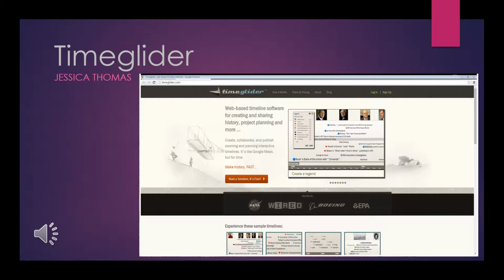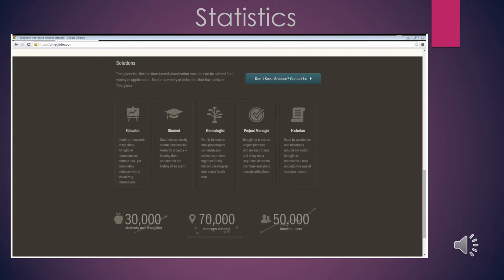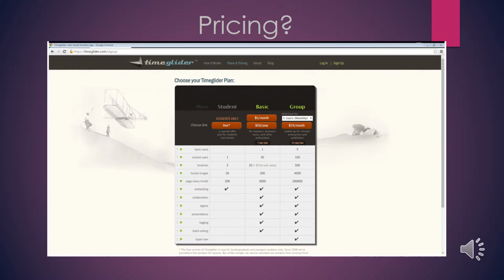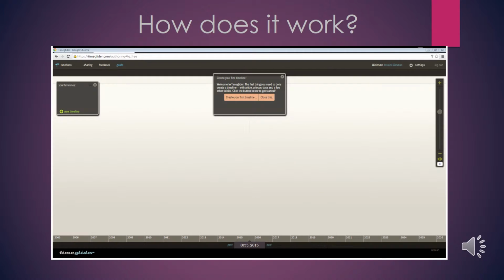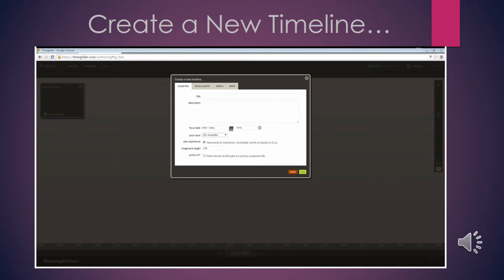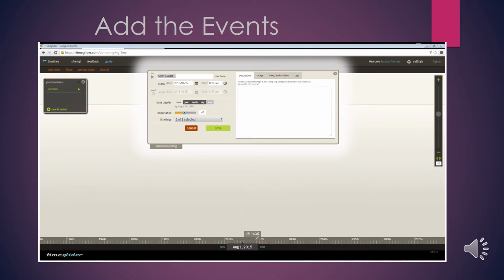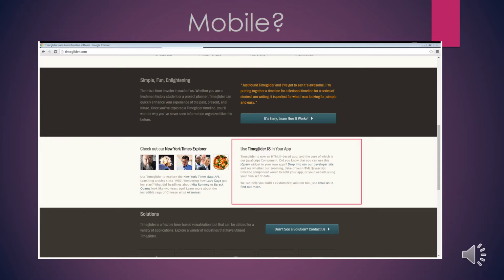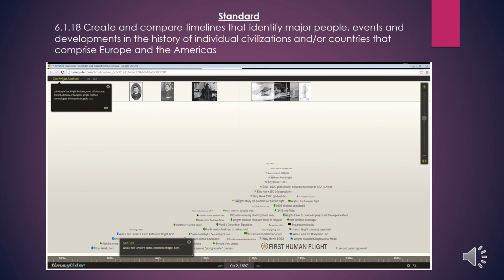Pecha Kucha Finished